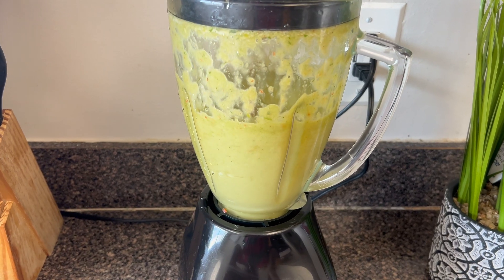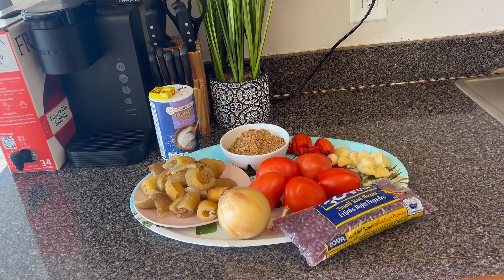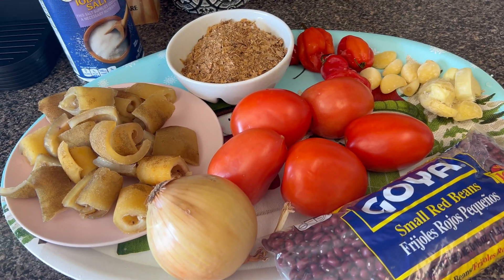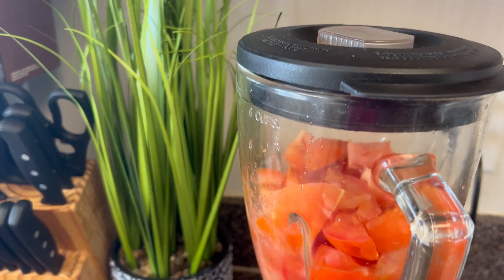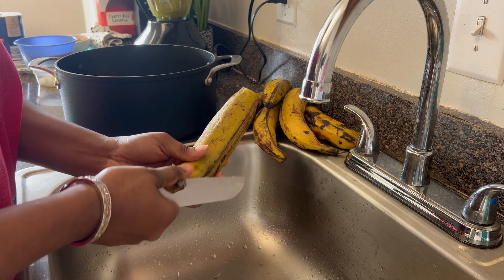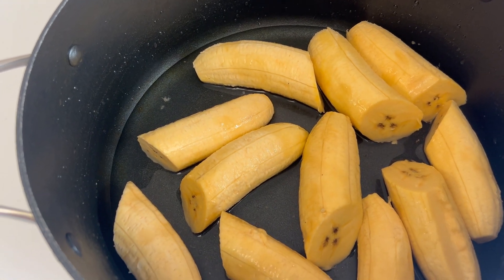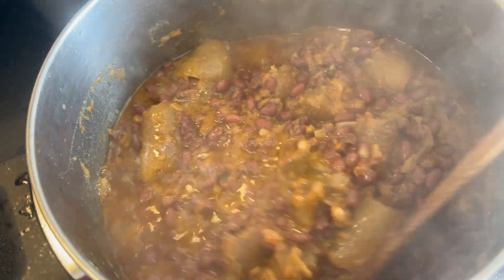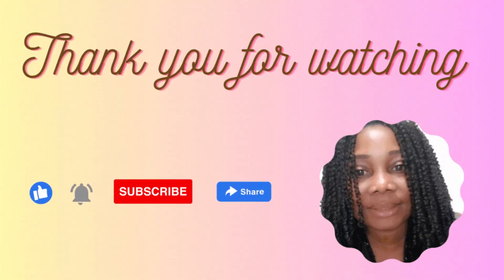Cook with me: How to cook delicious Cameroonian Fried Beans